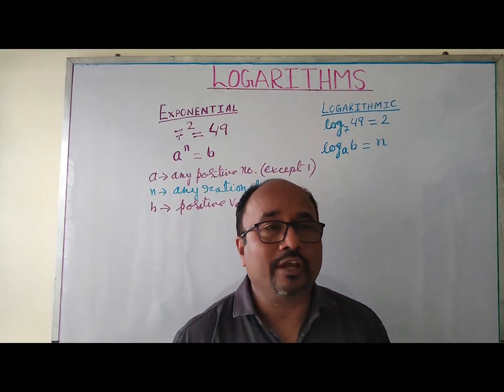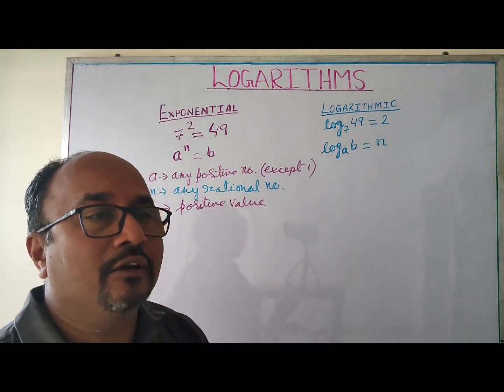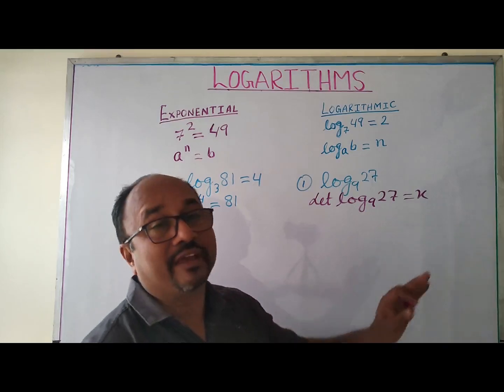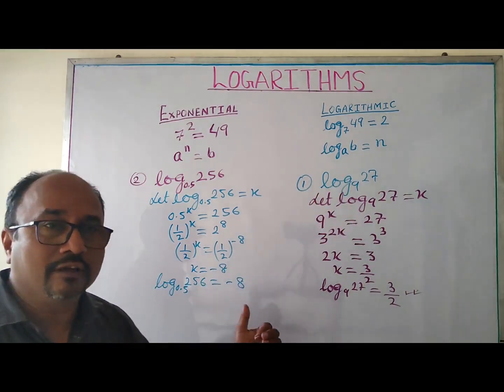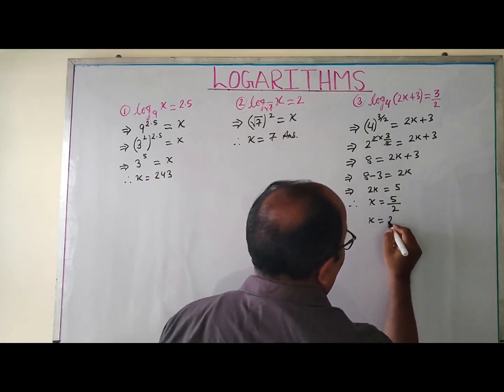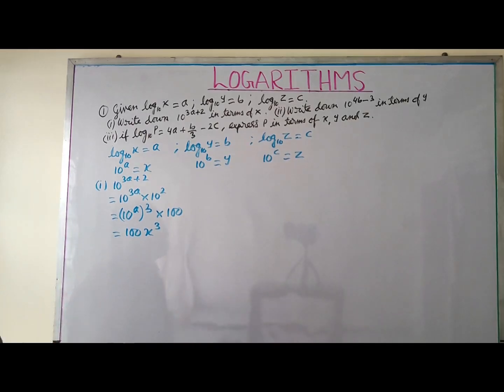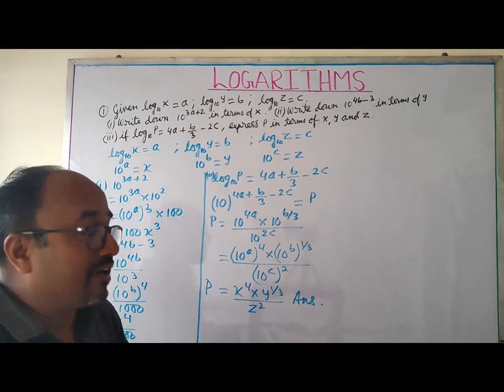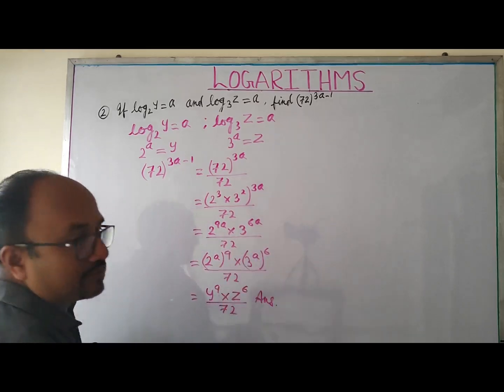📏 Logarithms Made Simple! | Anthony Classes | Part - 1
In this video, you’ll learn Logarithms from scratch in the most simple and clear way.

Perfect for Class 9, Class 10, Class 11, Class 12, and competitive exam aspirants.